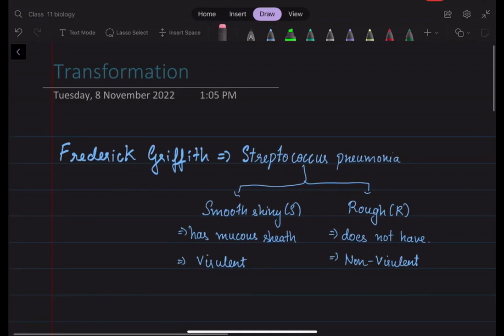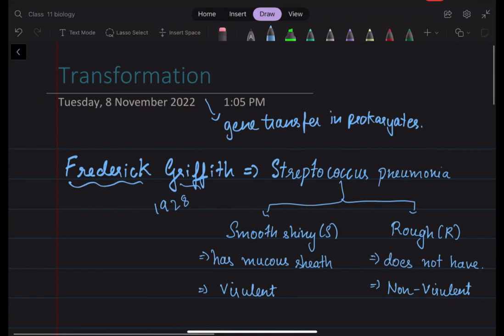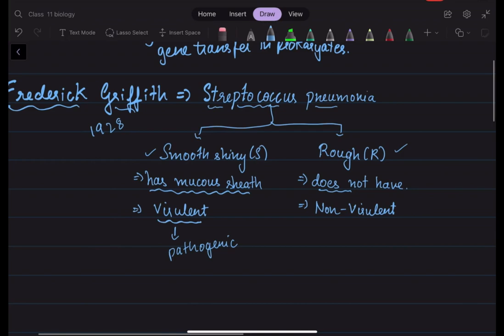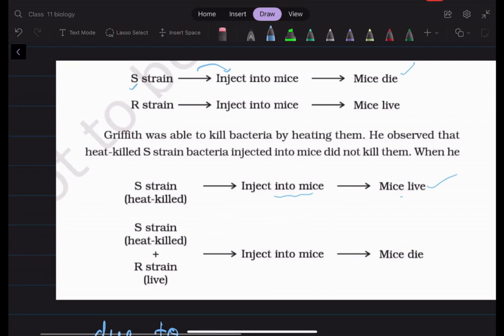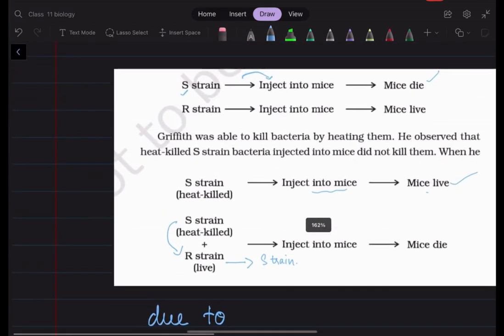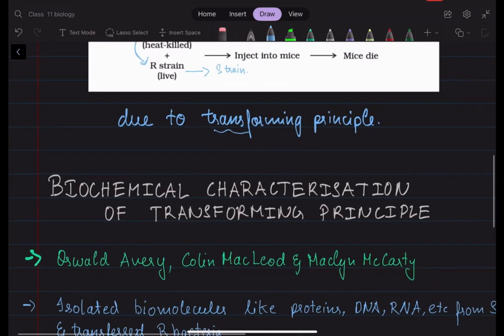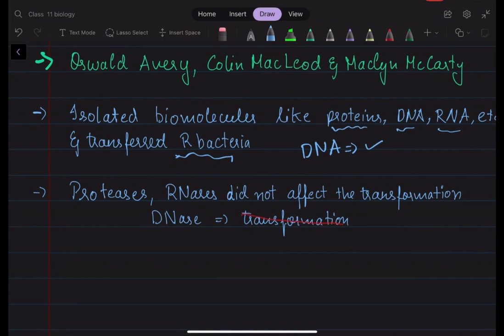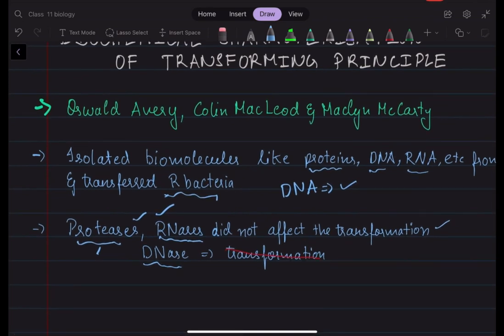Transformation | Molecular Basis of Inheritance | NEET, CBSE